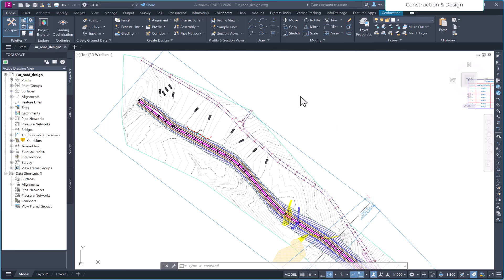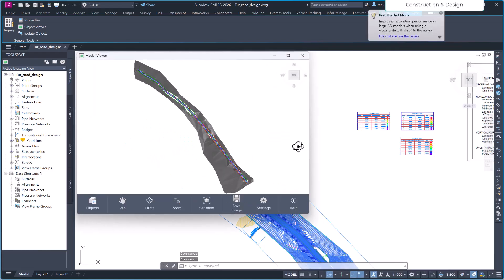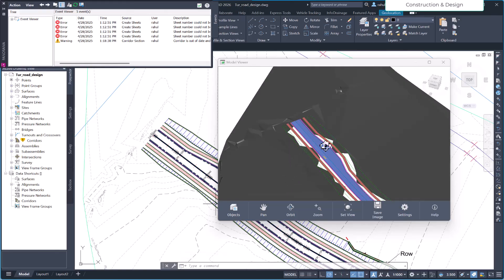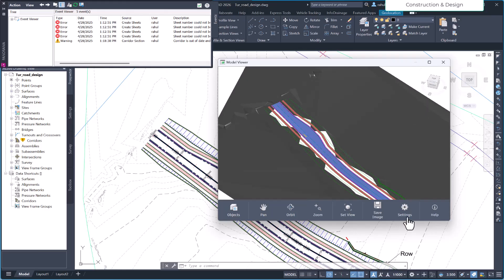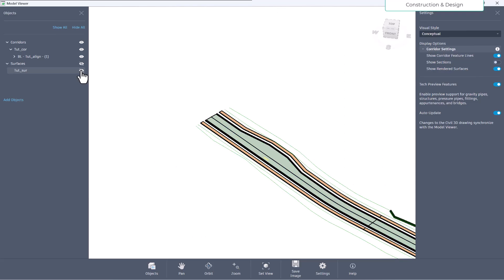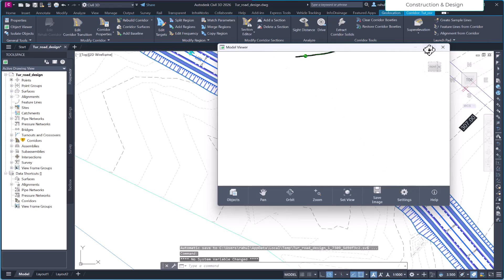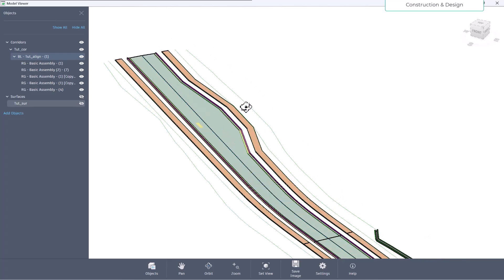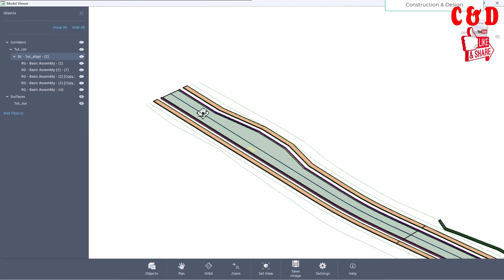Model viewer in Civil 3d 2026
00:00 - 00:24 Introduction
00:24 - 01:00 View civil 3d objects in Model viewer
01:00 - 01:35 Realtime editing civil 3d objects gets updated in model viewer
01:40 - 03:10 Settings for Model viewer
03:10 - 03:45 Object filter for hide and display object to model viewer
03:46 - 04:45 Add object to model viewer in Civil 3d
04:45 - 05:08 Save display in model viewer in Civil 3d
05:08 - 05:45 Set model viewer home view